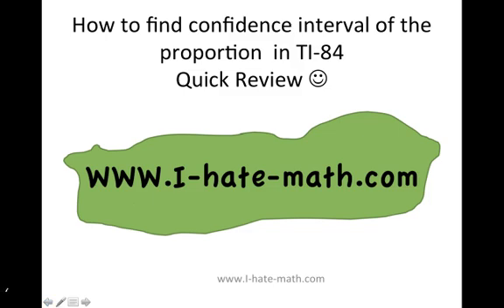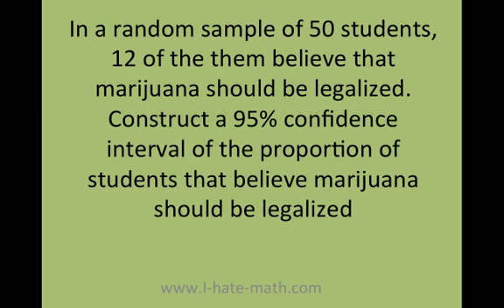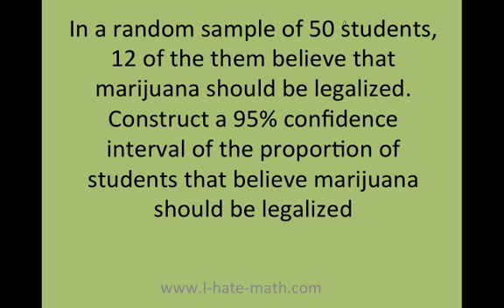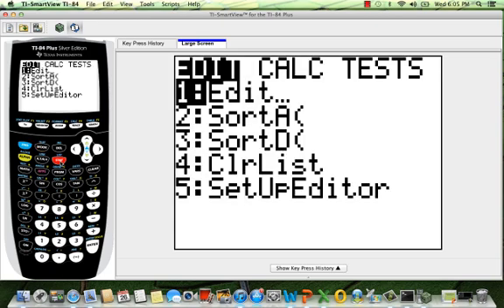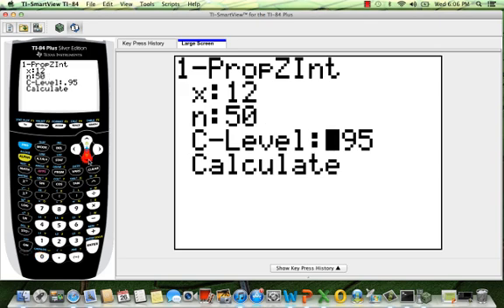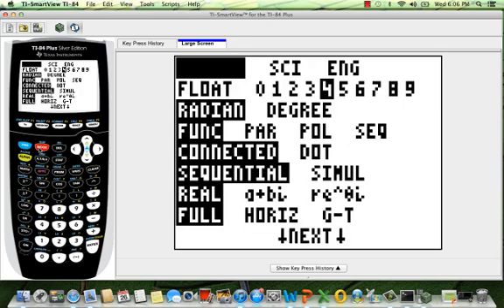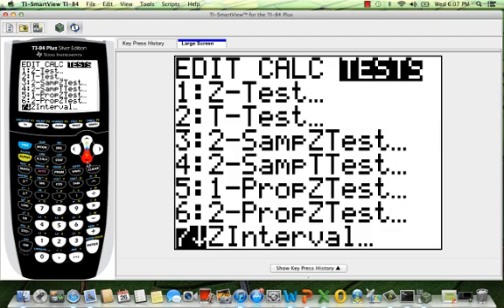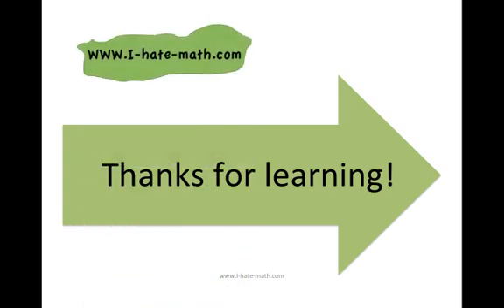How to find the confidence interval of the proportion in the TI-84 calculator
Hi Guys, this video will teach you how to find the confidence interval of the proportion in the TI-84 calculator. The video shows an example how to do it and how to change the decimals settings.

00:14 - We are going to learn how to find confidence interval with the calculator TI-84 Let's start
00:23 - In a random sample of 50 students, 12 of the them believe that marijuana should be legalized.  Construct a 95% confidence interval of the proportion of students that believe marijuana should be legalized
03:15 -